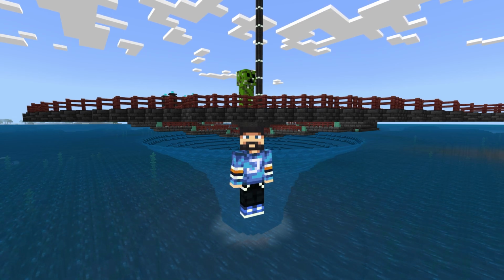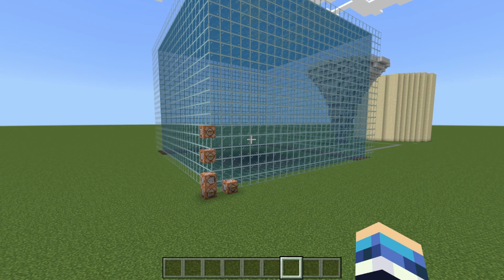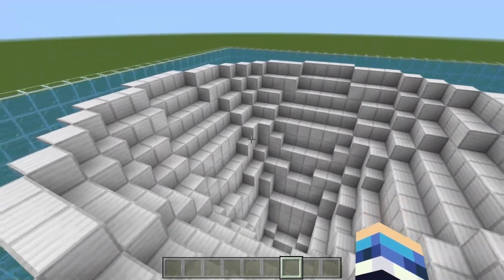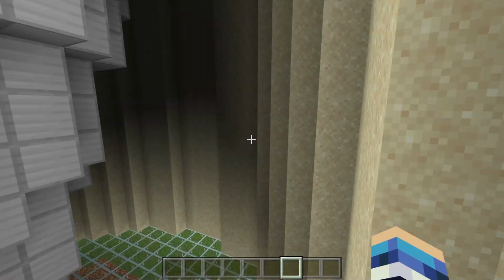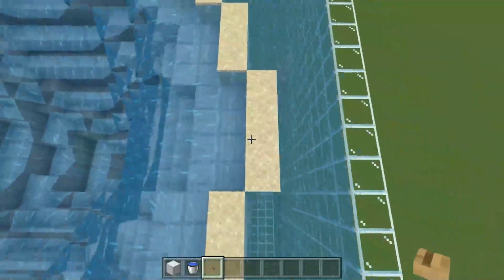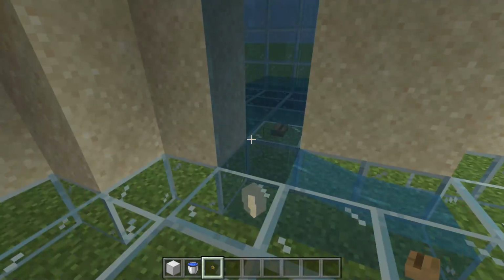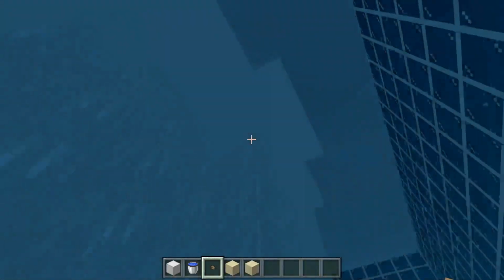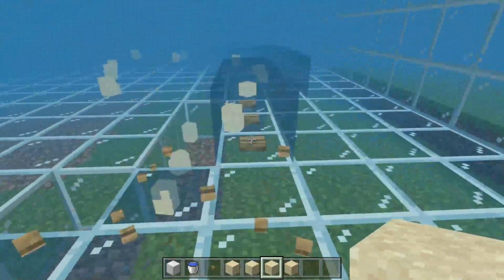How to Make a Whirlpool in Minecraft (Java & Bedrock)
Learn how to build a whirlpool in Minecraft Bedrock, Java  and all other editions. It's a simple build that anyone can do with some time.